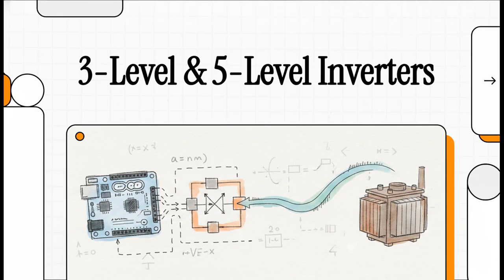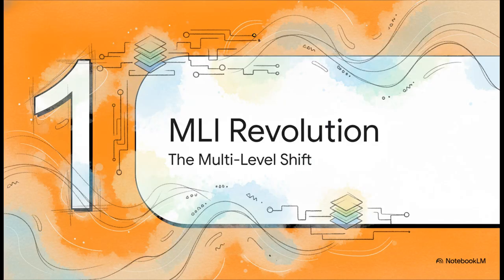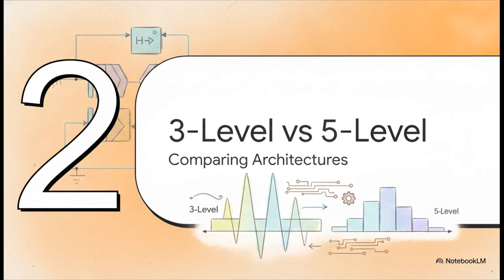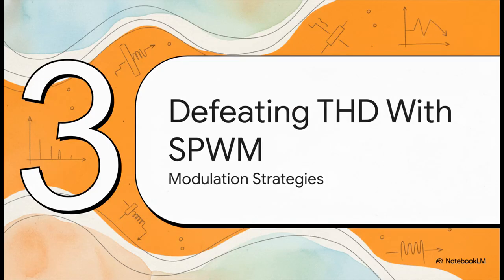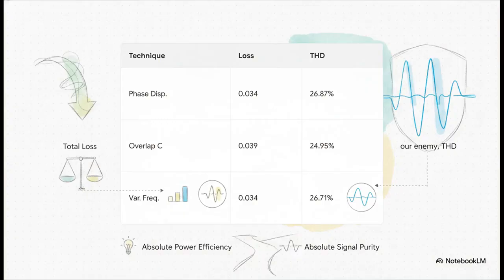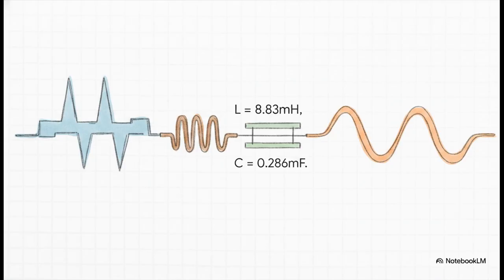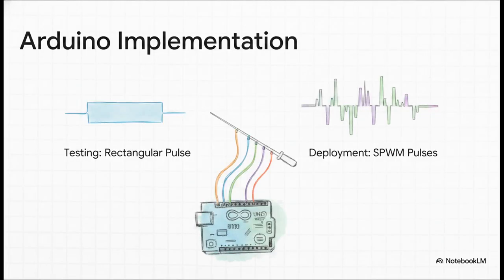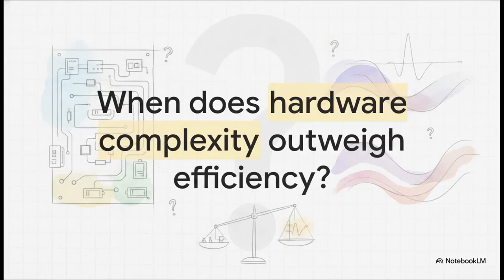3-level and 5-level Cascaded H-Bridge (CHB) Multilevel Inverters with Sinusoidal PWM (SPWM)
This video provides a comprehensive technical analysis and hardware implementation of 3-level and 5-level Cascaded H-Bridge (CHB) Multilevel Inverters using Sinusoidal Pulse Width Modulation (SPWM).
What You Will Learn:
• 3-Level vs. 5-Level Comparison: Explore how increasing the number of voltage levels creates a smoother, stepped output waveform that more closely resembles a sine wave.
• Total Harmonic Distortion (THD) & Switching Losses: We analyze how 5-level inverters significantly reduce THD compared to 3-level models (e.g., 26.61% vs 51.91% at specific carrier frequencies). We also examine the trade-offs between switching frequencies and efficiency.
• SPWM Modulation Strategies: A deep dive into various carrier-based PWM techniques, including:
o Phase Disposition (PD)
o Phase Opposition and Disposition (POD)
o Alternative Phase Opposition and Disposition (APOD)
o Carrier Overlapping PWM (A, B, and C)
o Variable Frequency PWM We compare these methods based on their total losses and THD performance.
• LC Filter Design: Learn the step-by-step calculations for designing an LC filter (calculating L and C values) to achieve a clean output voltage for simulated and hardware models.
• Hardware Implementation: Watch a step-by-step guide to building a 3-level CHB inverter using an Arduino UNO and MOSFETs (700N65P). We demonstrate how to generate SPWM pulses and verify the output using an oscilloscope.
Key Insights:
• Harmonic Differences: Higher levels and a higher modulation index directly lead to lower THD and an improved power factor.
• Efficiency: While multilevel inverters reduce dV/dt stress and EMI, they require careful selection of modulation strategies to balance switching and conduction losses.
This tutorial is ideal for students and engineers interested in power electronics, renewable energy systems, and motor drives.